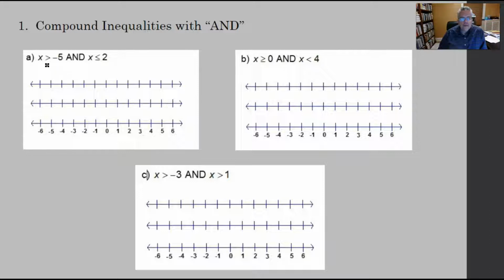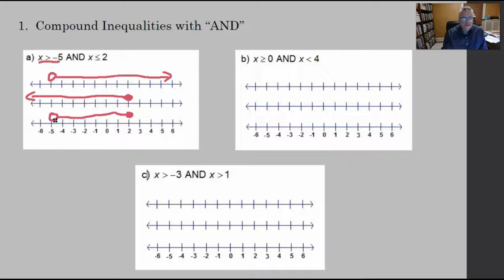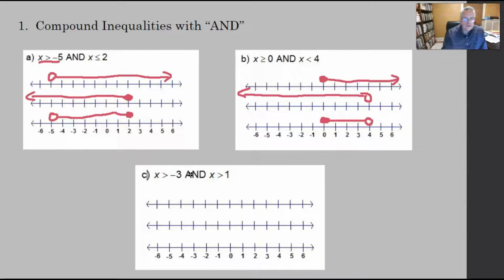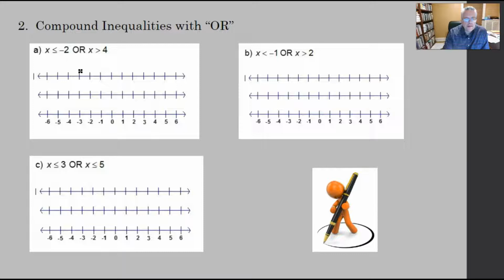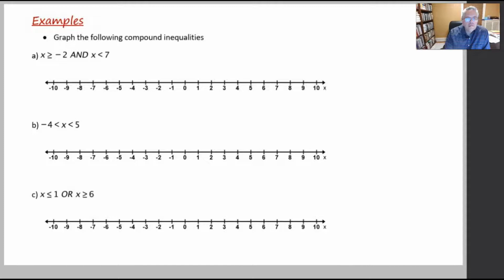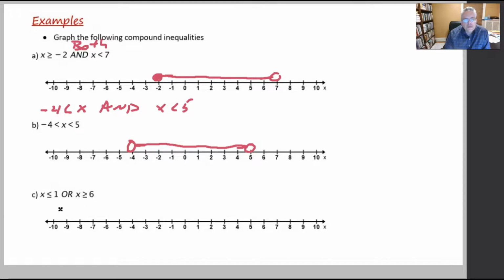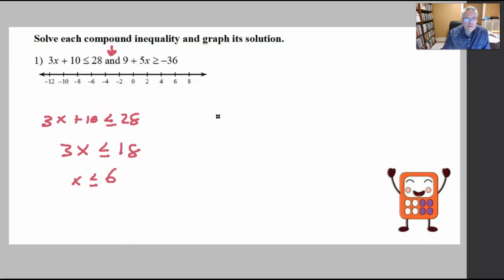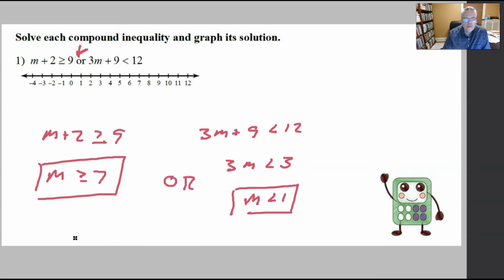Video 6D - Compound Inequalities